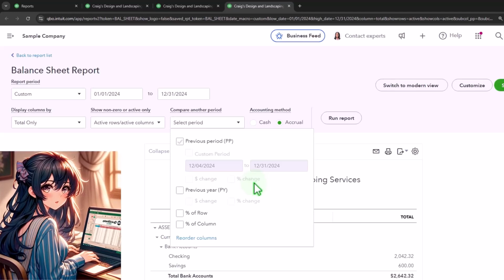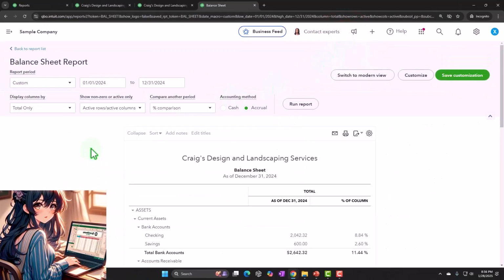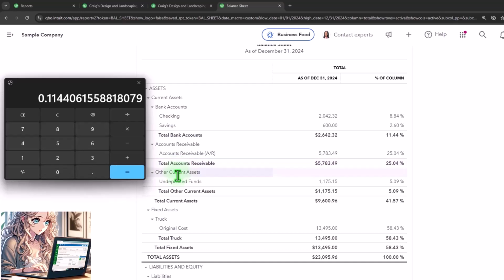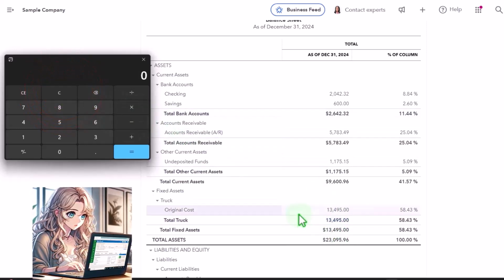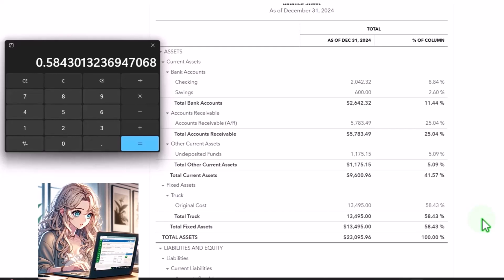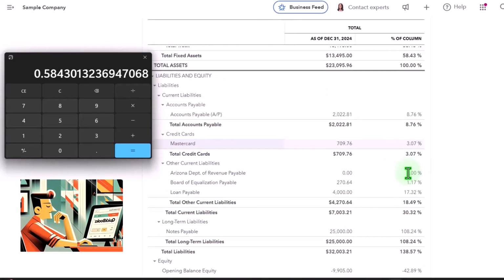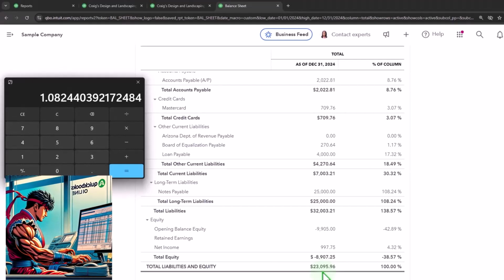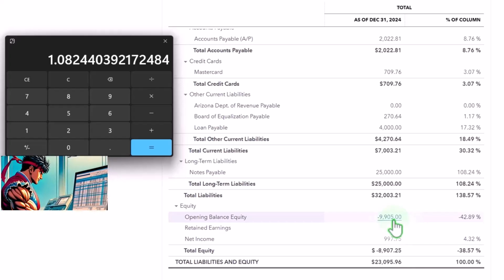Vertical Analysis Balance Sheet 1 QuickBooks Online 2025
Vertical Analysis Balance Sheet
QuickBooks Online 2025